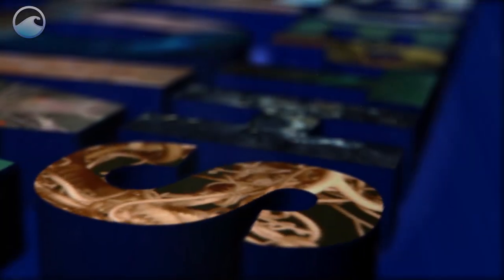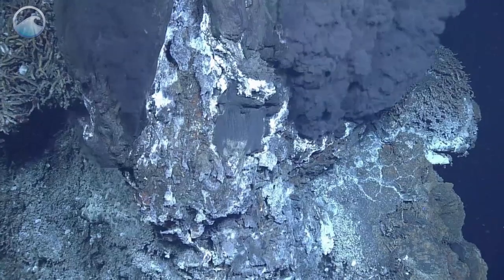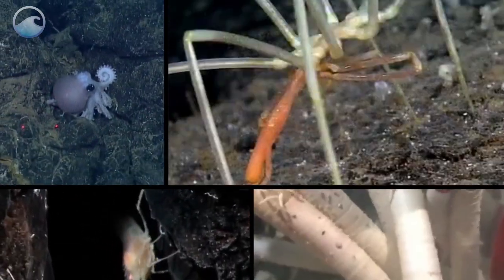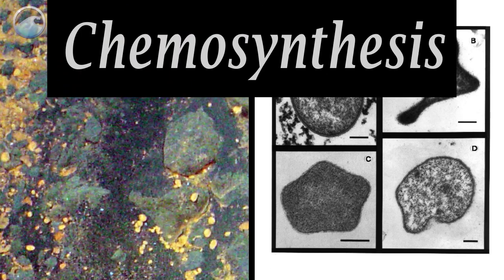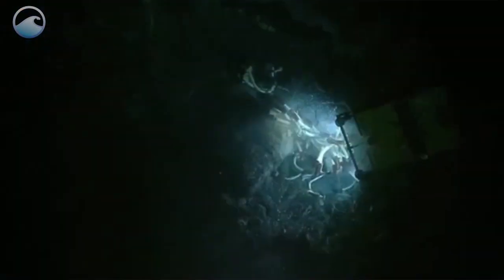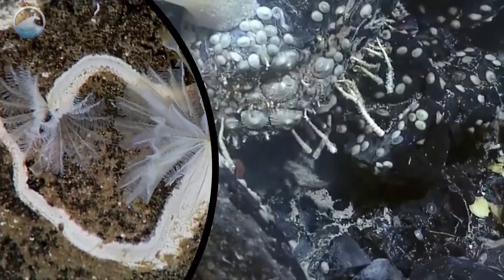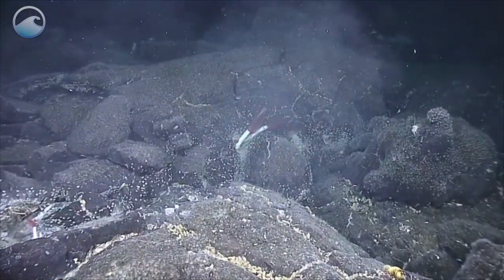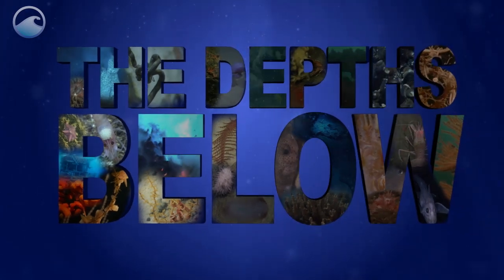The Depths Below - Life on a Vent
The earth cracks open.  Fluid and minerals spew up from the seafloor.  Water shimmers.  Life abounds.  We're looking at hydrothermal vents, originally discovered near the Galapagos Rift in 1977.  Basically, a hydrothermal vent is a hot spring produced by underwater volcanoes or tectonic activity.